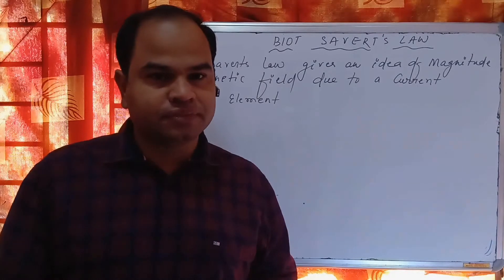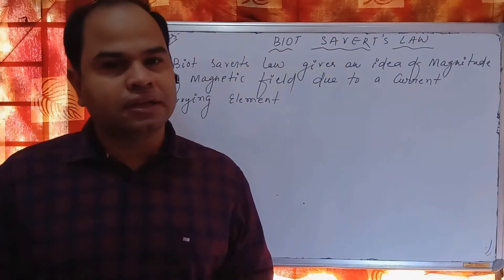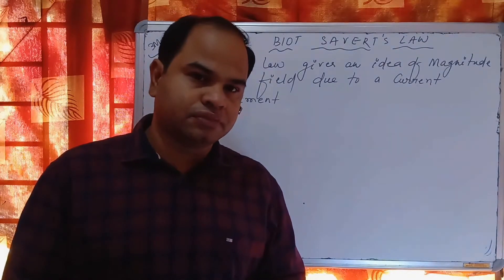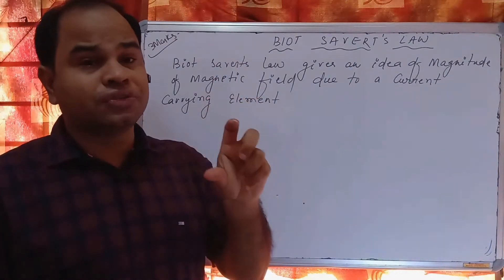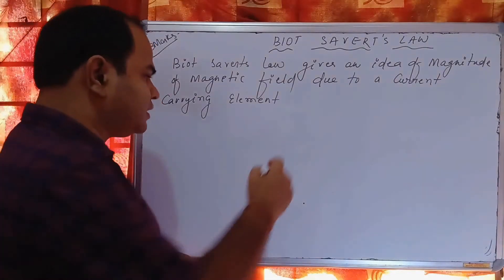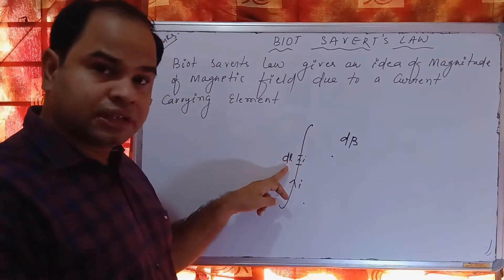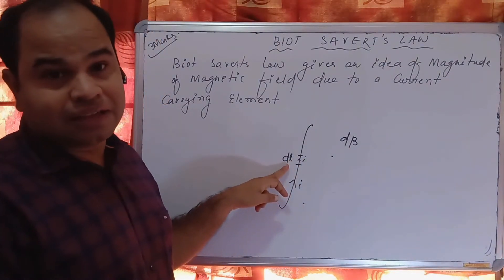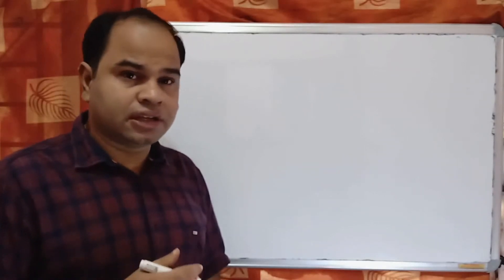MAGNETIC EFFECT OF CURRENT, V_2,PKPSIR